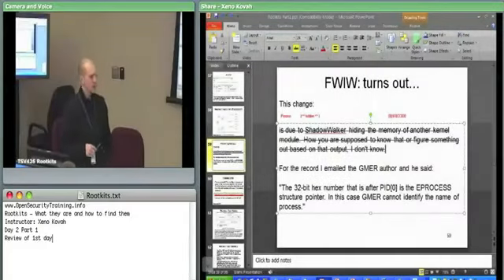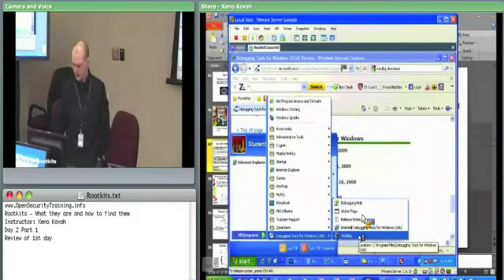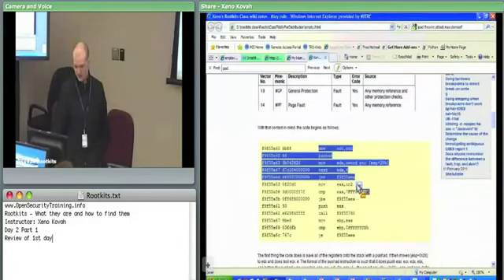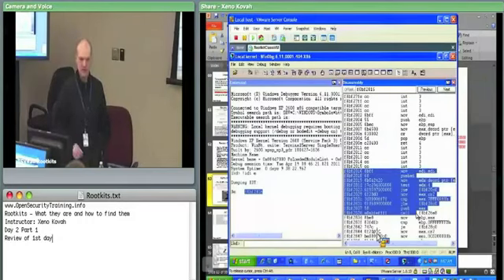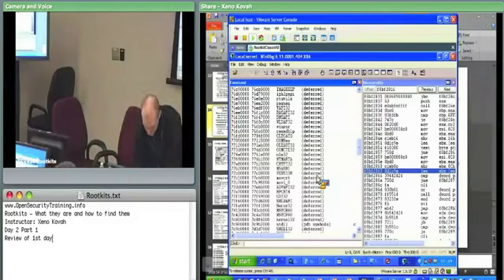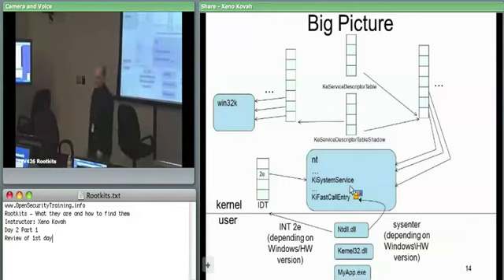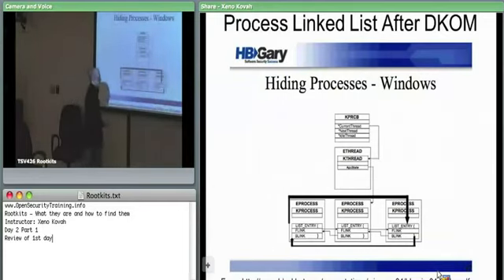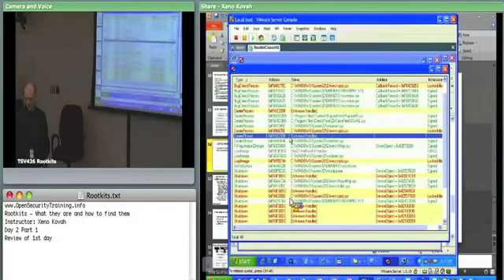OpenSecurityTraining Rootkits What they are and how to find them (day 2 part 1)